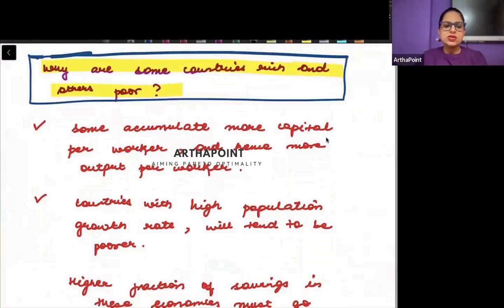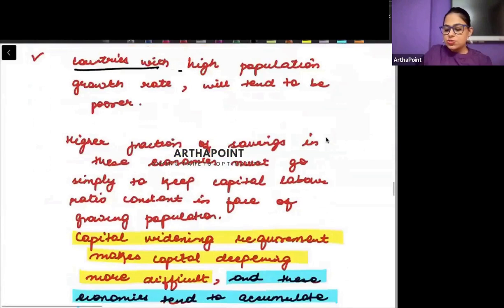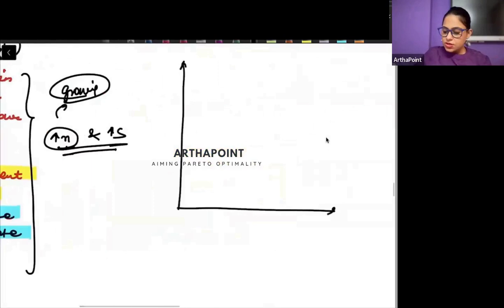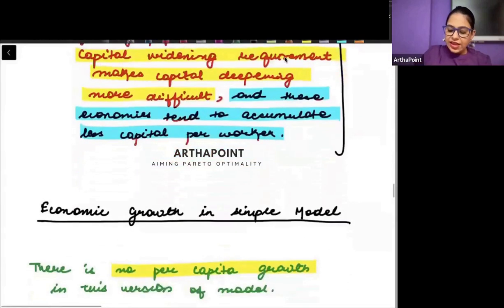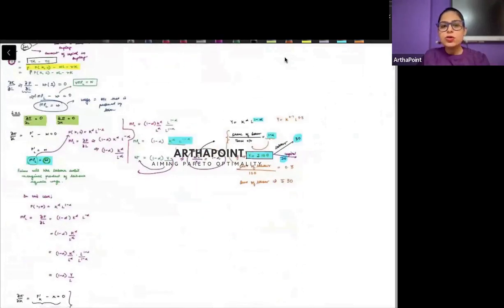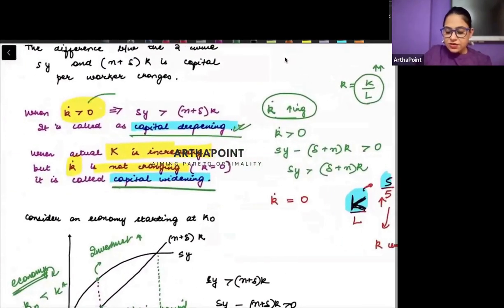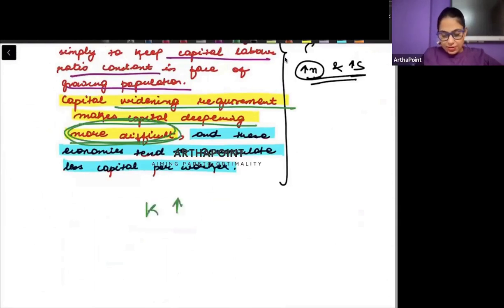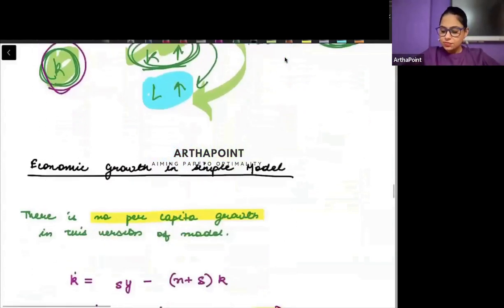2024 Sem 5 | Lec 16 | Economic Growth & Business Cycles | Facts of Economic Growth | BA(H) Eco Sem 5